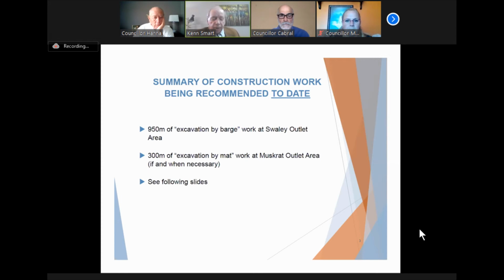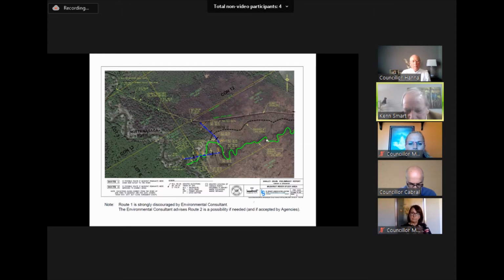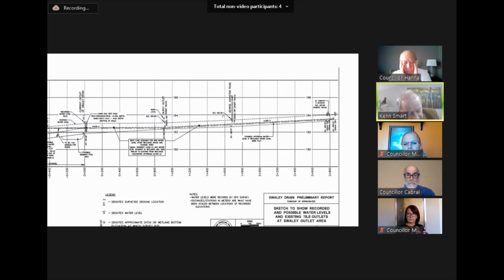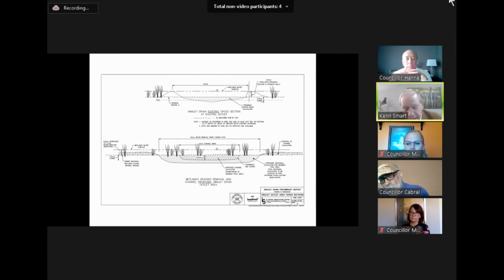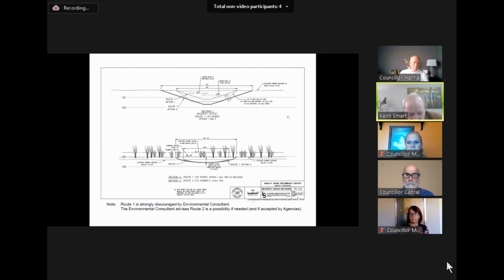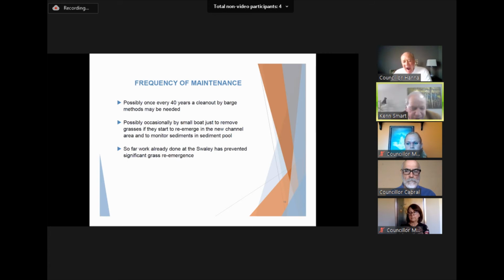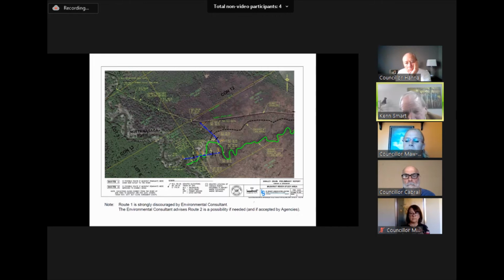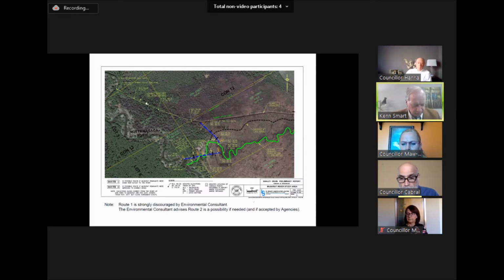Special Council Meeting - May 20, 2020